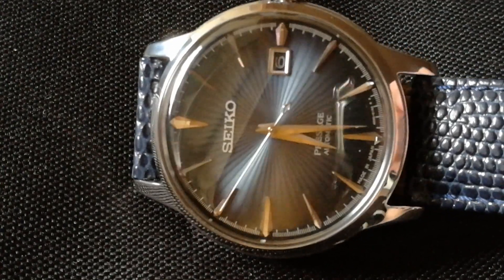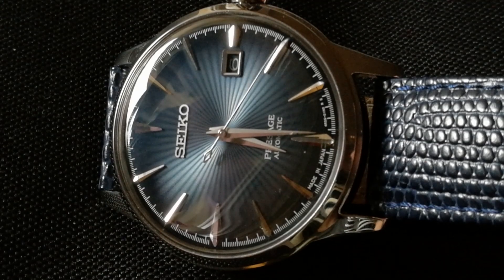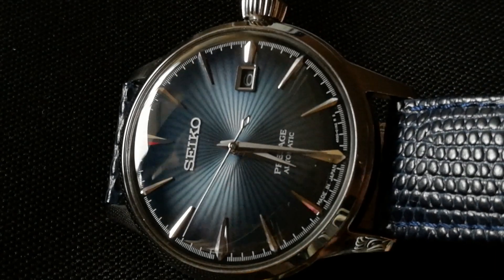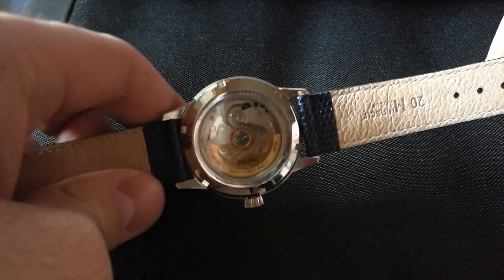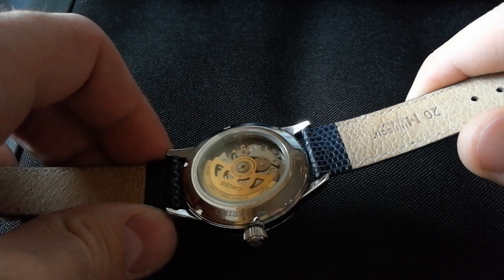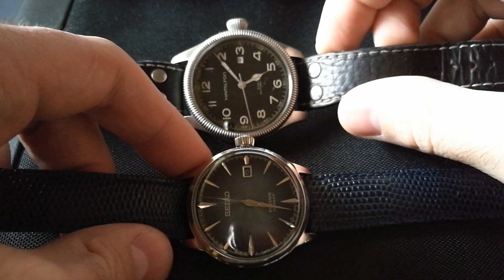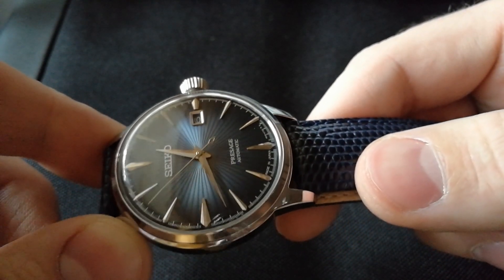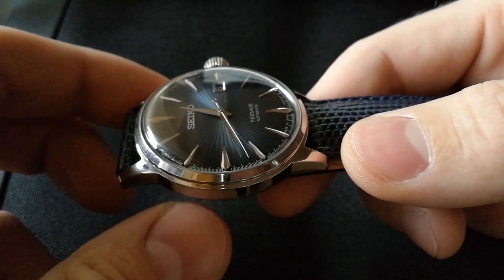5 Five things you need to know about Seiko Presage Cocktail time SRPB41J1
In this video I point out 5 facts about the new Seiko Presage Cocktail time. Do you agree with my observations or not?!  Model number SRPB41J1